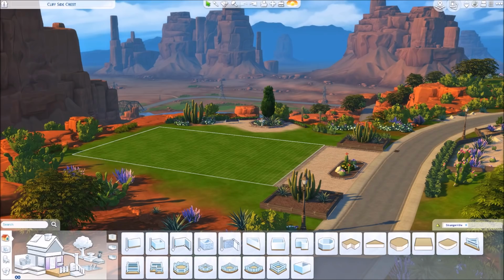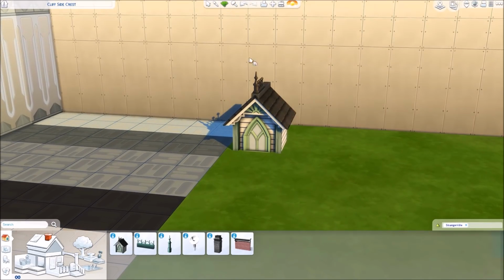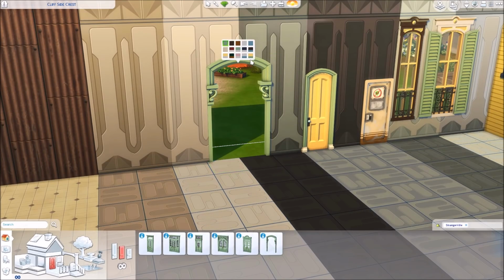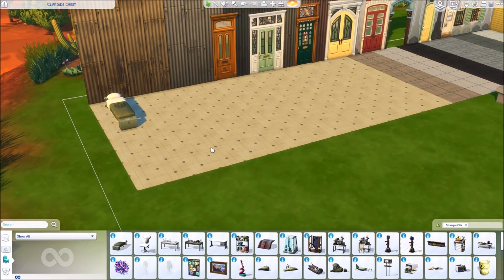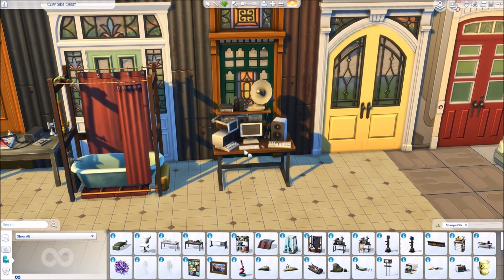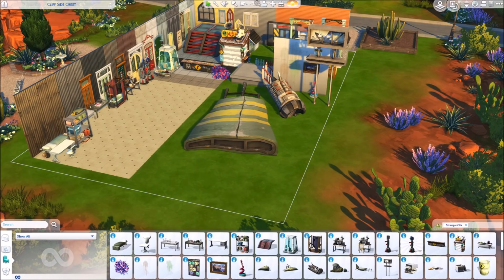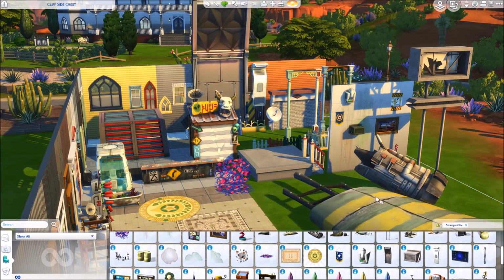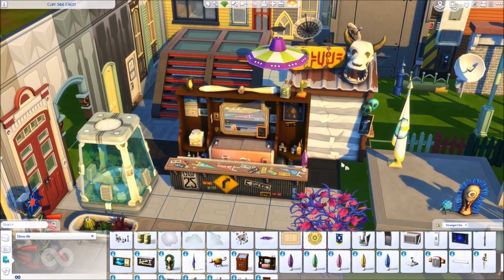Strangerville Build & Buy Overview 🌵 || The Sims 4: Pack Review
--- 💜 Open Me 💜 ---

Hi guys! Today I am sharing the new items from the Stangerville game pack!

Oh My - Las Lunas

-- FAQ --

How is your game so bright?